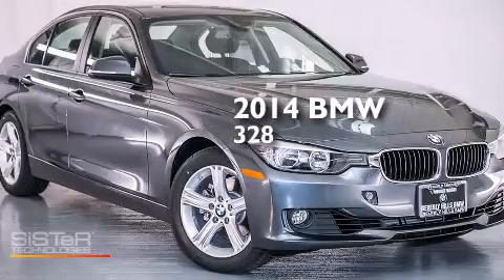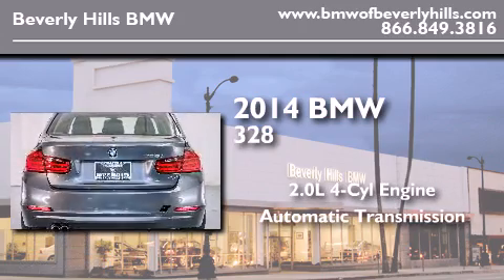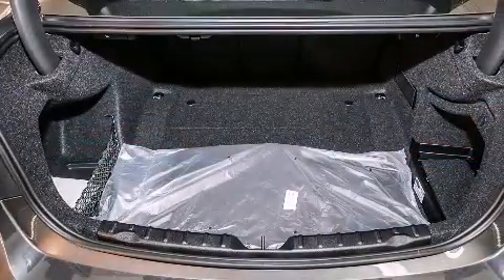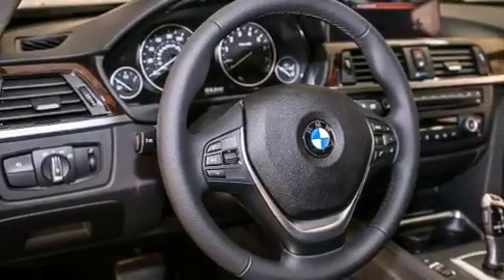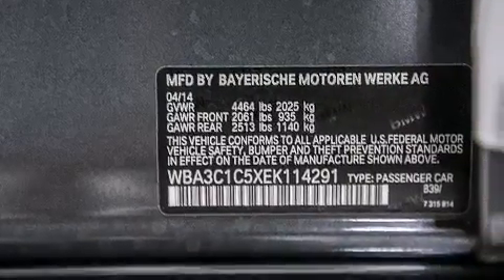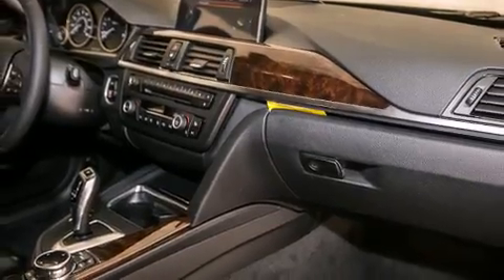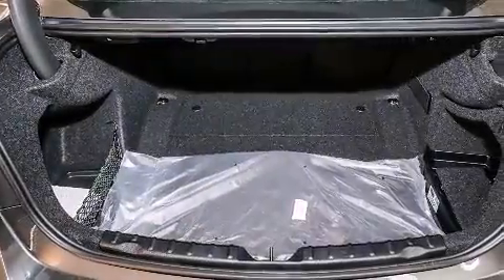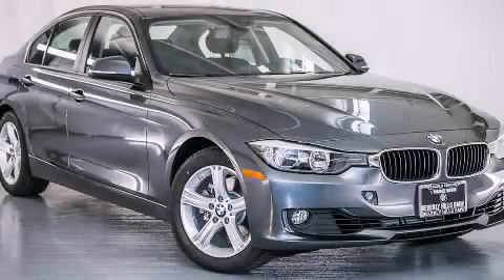2014 BMW 328I Beverly Hills CA 90036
Year : 2014
 Make : BMW
 Model : 328I
 Engine : 2.0L I-4 cyl
 Trans . : Automatic
 Exterior : Mineral Gray Metallic
 Miles : 12
 Interior : Black Dakota Leather

 2014 BMW 328I Beverly Hills CA